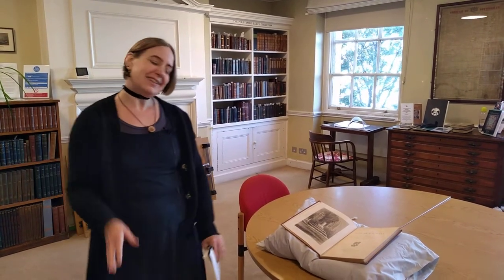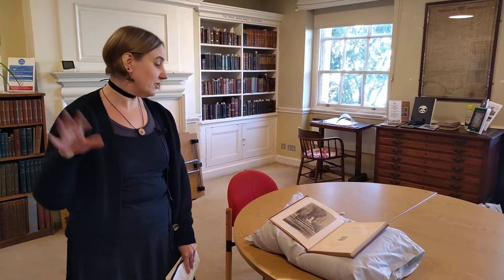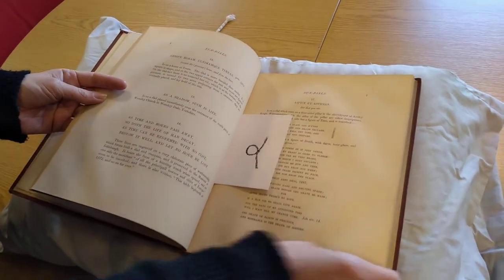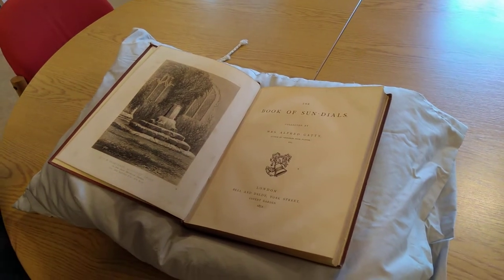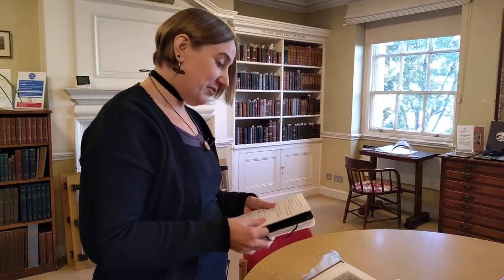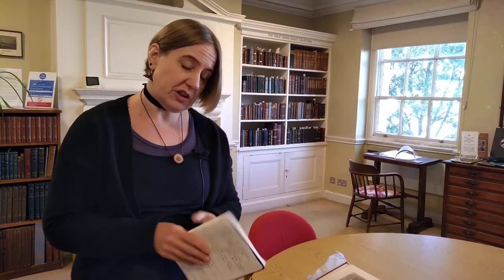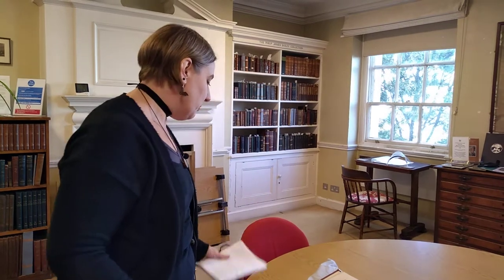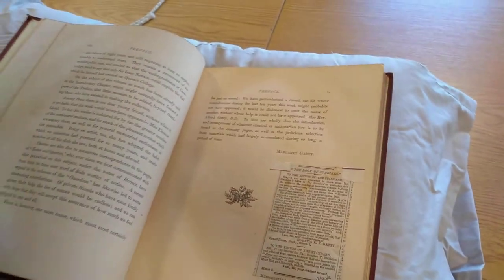Spotlight: British Sundial Society part 1 (of 4)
Anja introduces her first selection from the fascinating library of the British Sundial Society; an early gazetteer of sundials and their inscriptions.